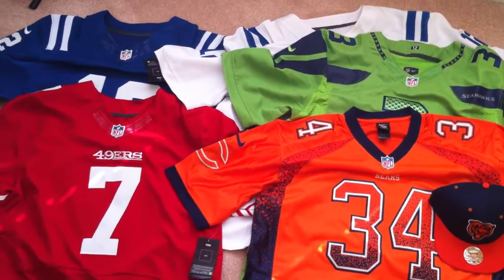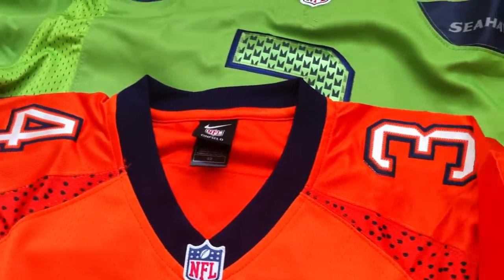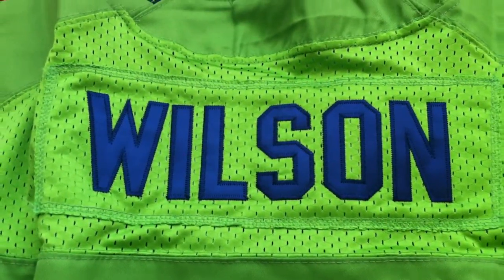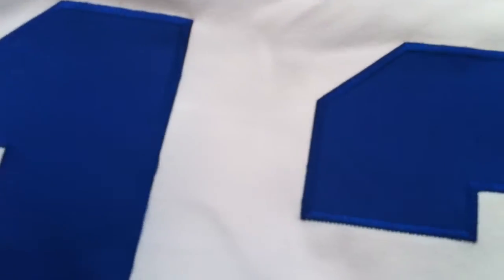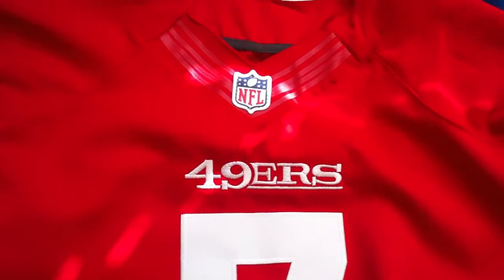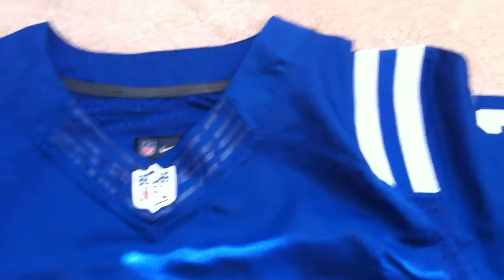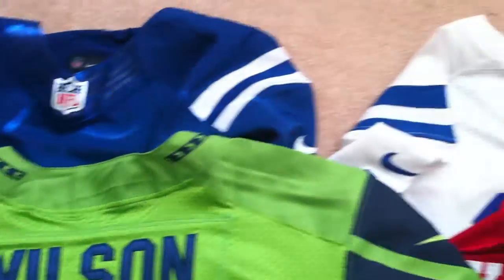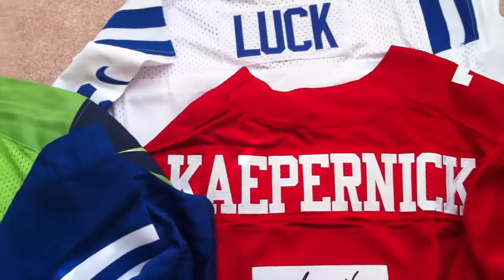Jenny Jerseys NFL Nike Elite Jerseys 2nd review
Just received my second order from Jenny Jerseys and I must say the quality is still amazing! She kept her word and included my free Walter Payton jersey which is featured in the video. Give her a try and finish up the football season strong sporting one of these sweet jerseys. Enjoy to the Max!